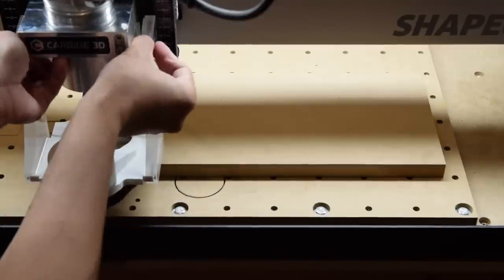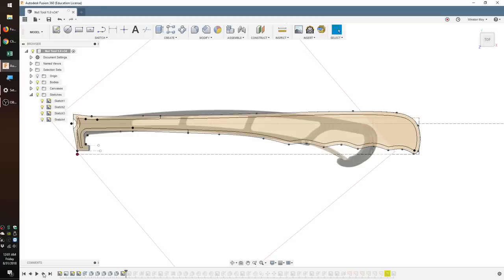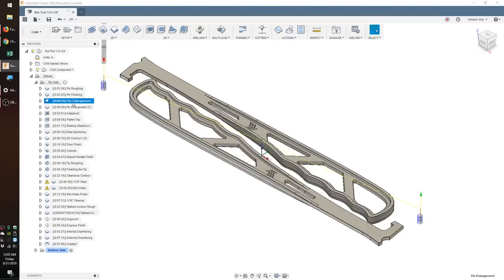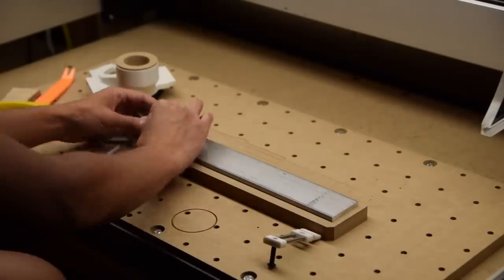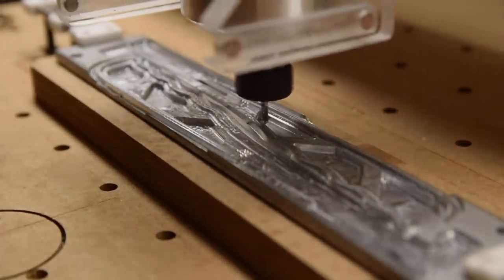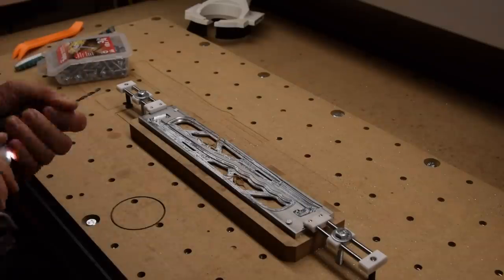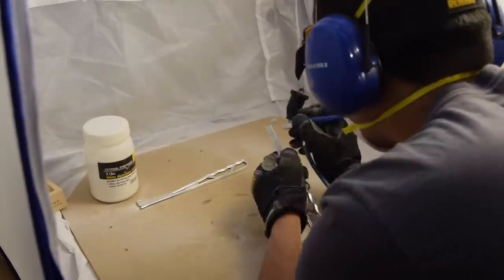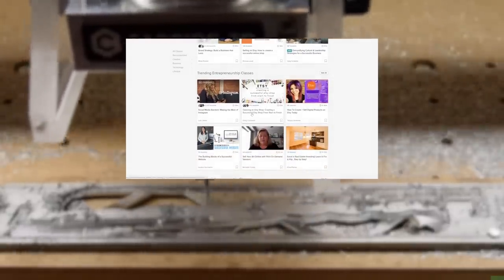Rock Climbing Nut Tool Prototype in 7075 Aluminum - #129 [CNC]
Limited to the first 500 people who sign up.

My rock climbing friend wanted a custom nut tool, so I designed one and machined a prototype on my Shapeoko. It was a journey fraught with pitfalls but I saw the process through to the end.

FOR THE RECORD: Superglue and tape would NOT work on the second side after the flip because there's almost zero flat surface area left at the level of the stock face. Also, I put out a video about CA Glue/Masking Tape a month before NYC CNC did. Trust me, I know about the technique... 😒
ALSO: A nut tool is NOT load bearing, so there is no safety concern about using this.